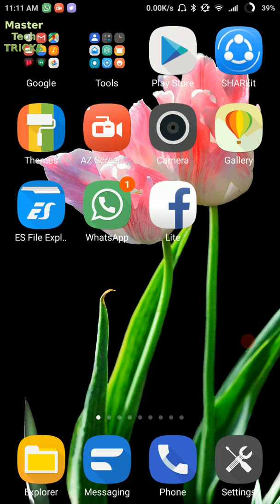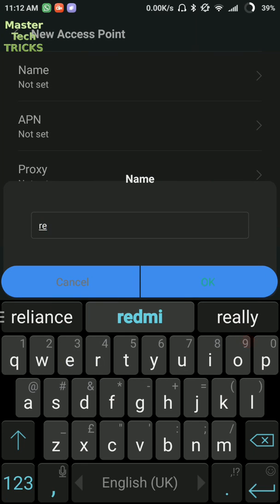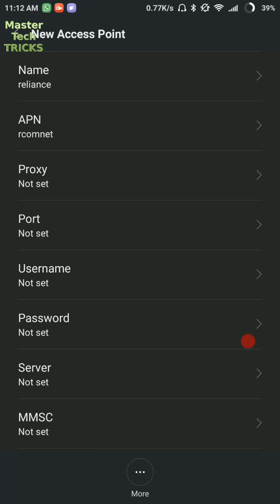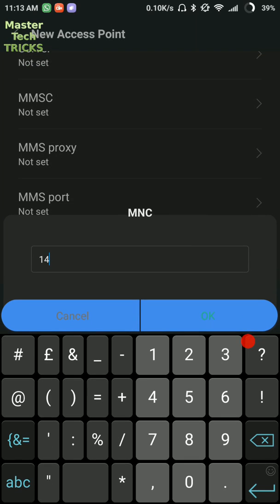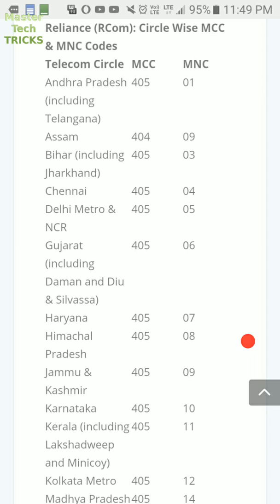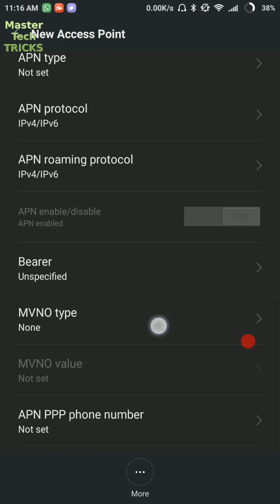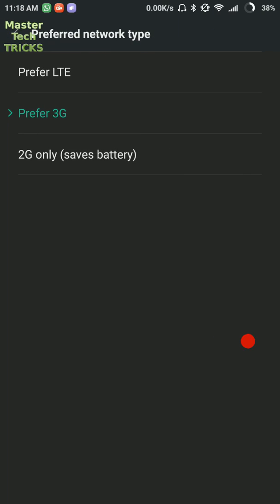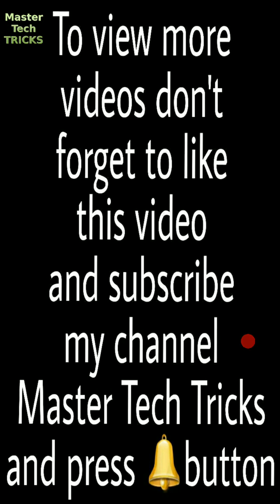Reliance APN settings for xiaomi redmi note 4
Reliance APN settings for xiaomi redmi note 4 | reliance | reliance apn
reliance APN settings for any Android mobile phone for super speed internet
reliance internet settings